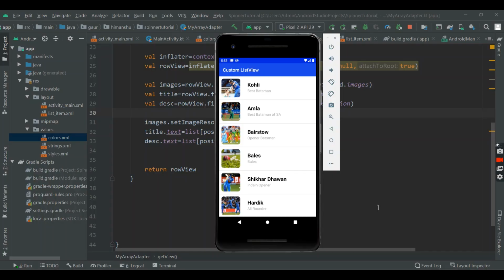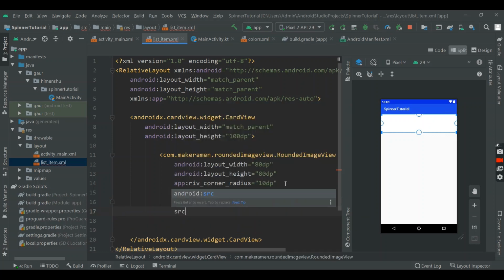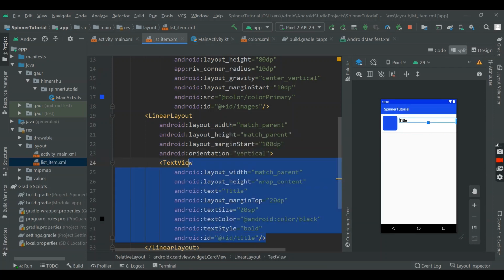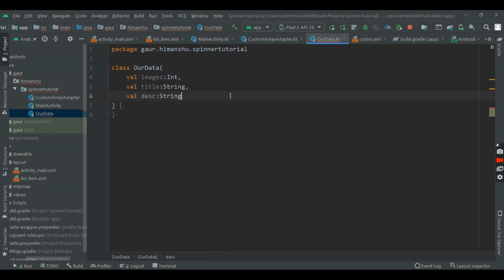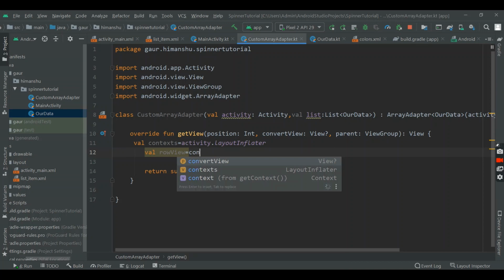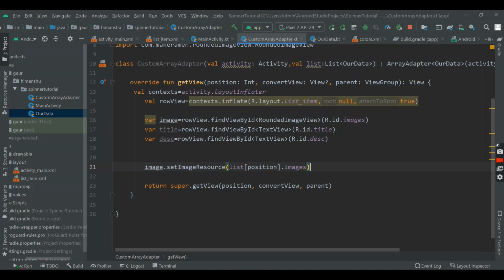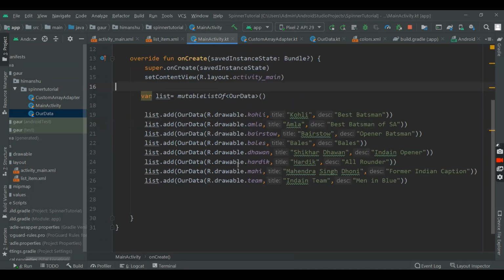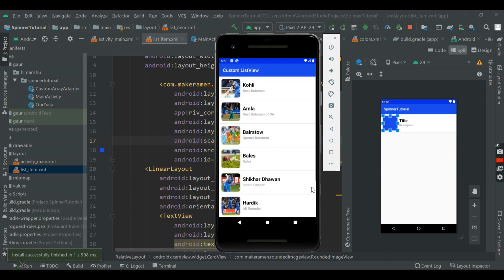Custom ListView in Android studio using [ KOTLIN ]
Hello Everyone...
and Comment if you want any kind of video regarding Android tutorial using [KOTLIN]